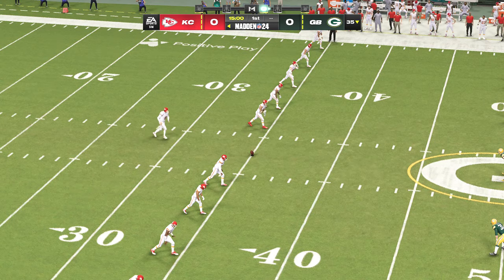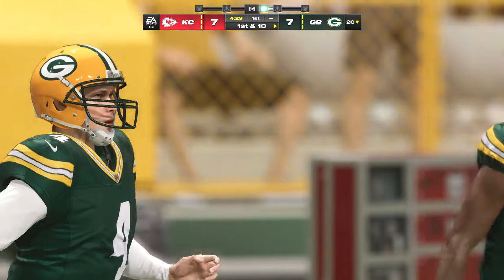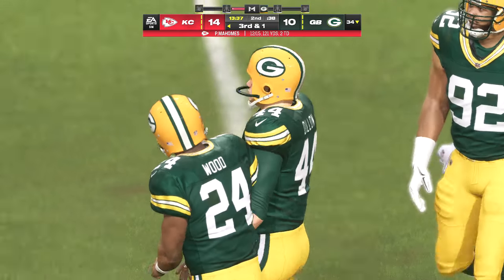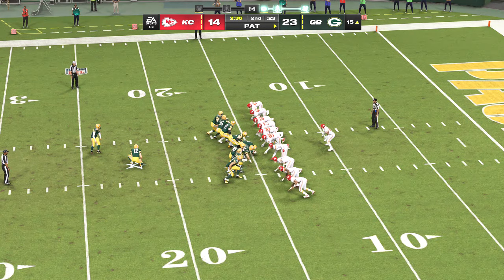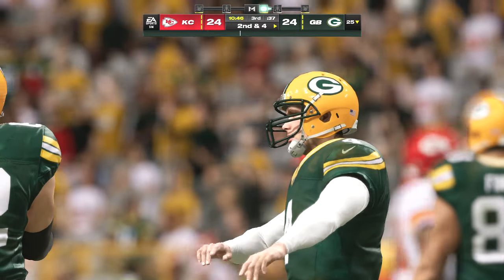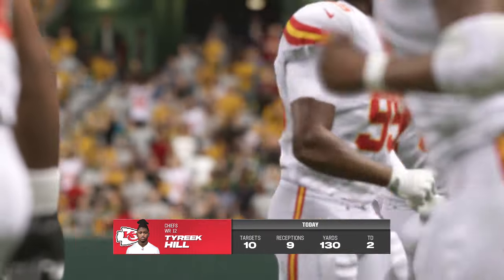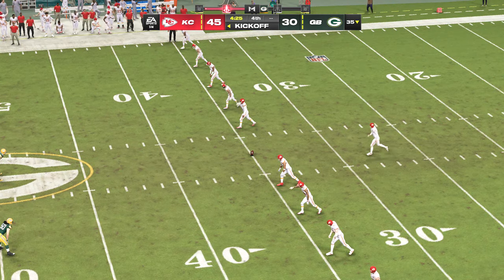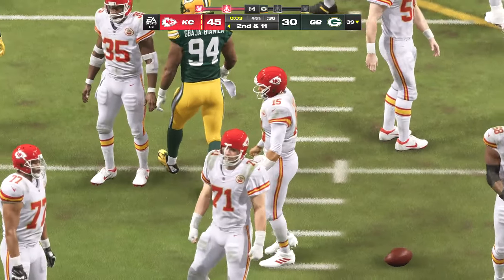Madden NFL 24 - Kansas City All-Time Chiefs (6-5) Vs Green Bay All-Time Packers (6-5) Week 13 PS5